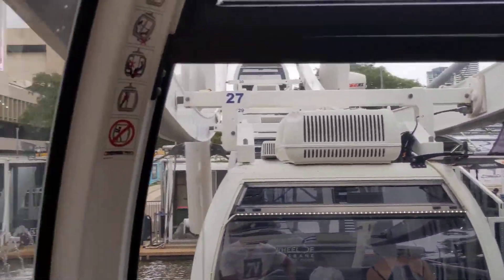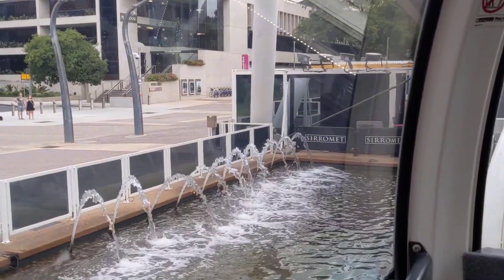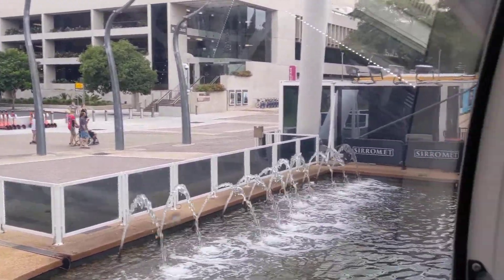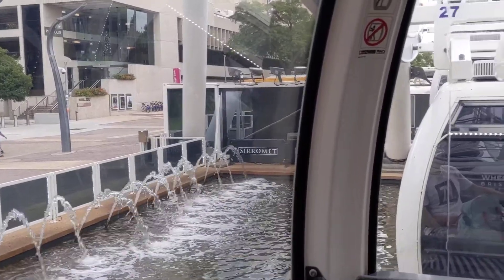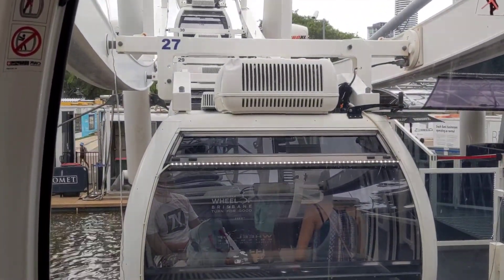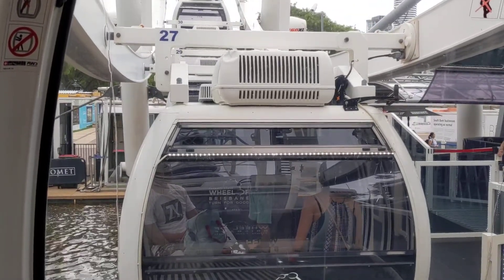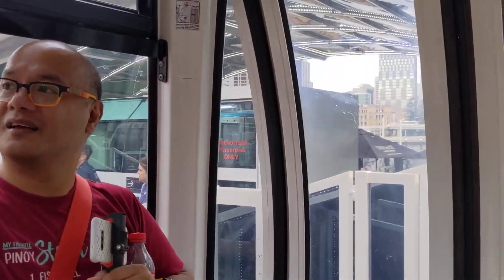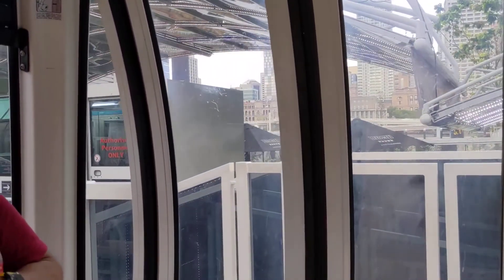Brisbane Wheel QLD: 24.12.20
Southbank Area